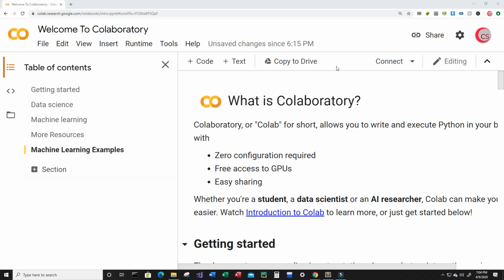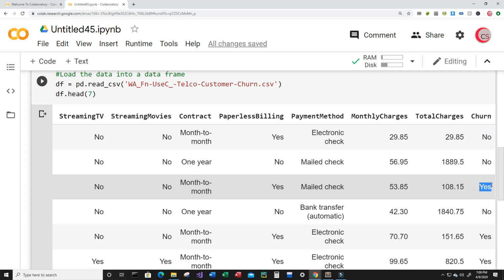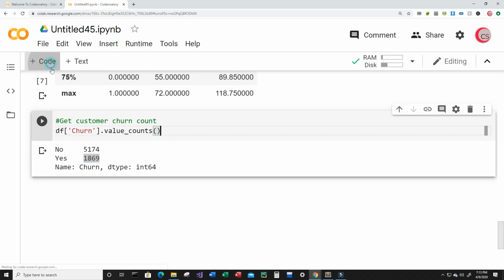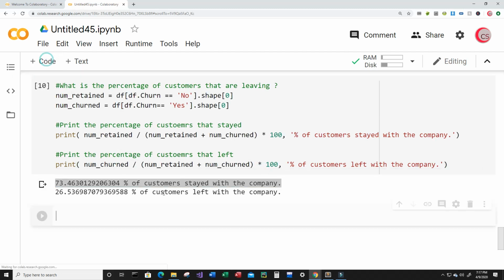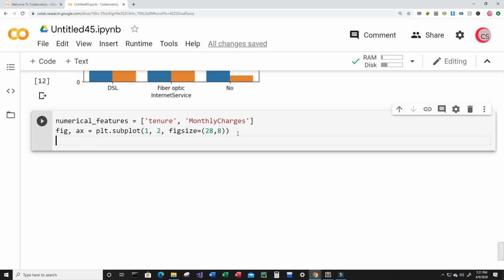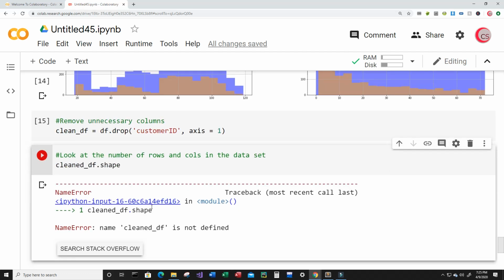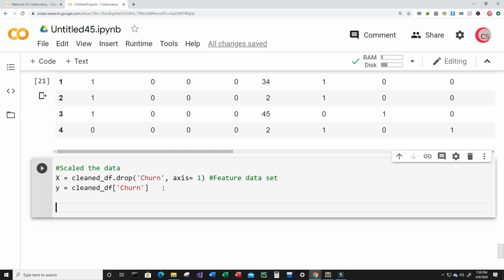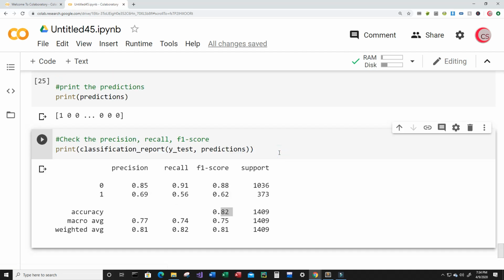Can You Predict Customer Churn ?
Predict customer churn using Python and Machine Learning.

 ► Python (Hands-Machine-Learning-Scikit-Learn-TensorFlow):

► Learning Python:

►Head First Python:

 ► Head First Java: